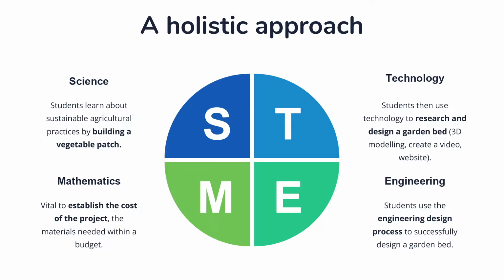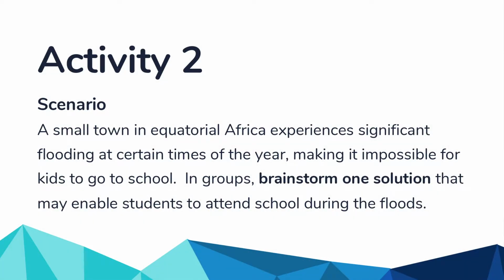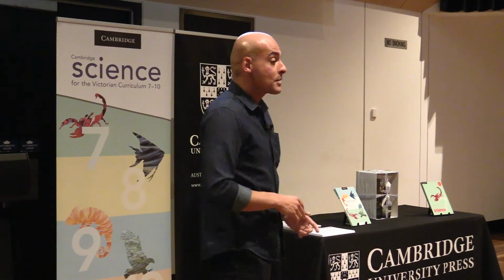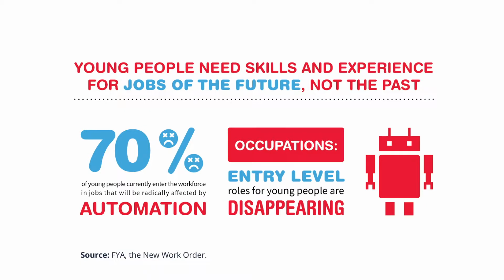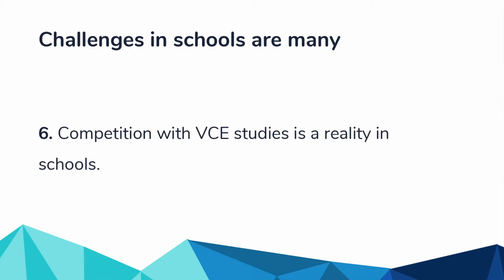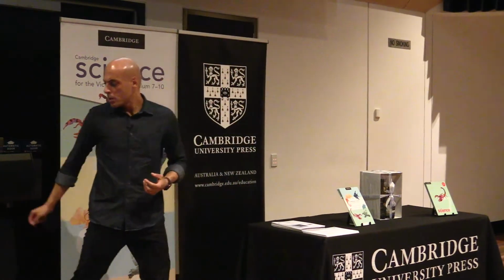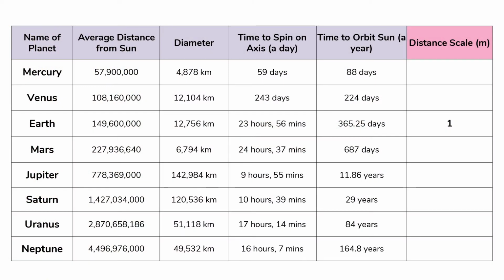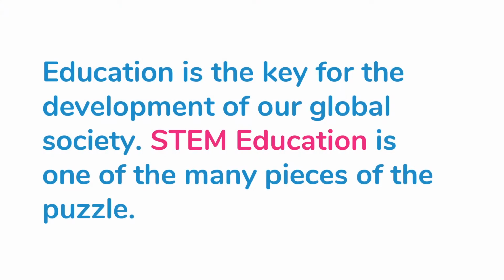STEM in the classroom workshop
Presented by Paulo da Silva